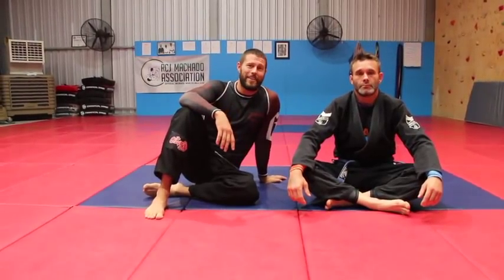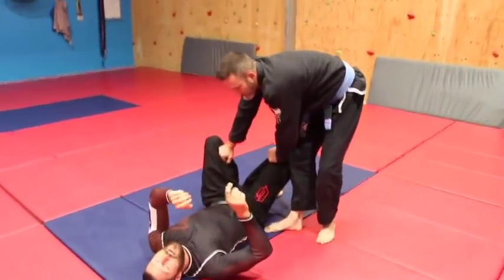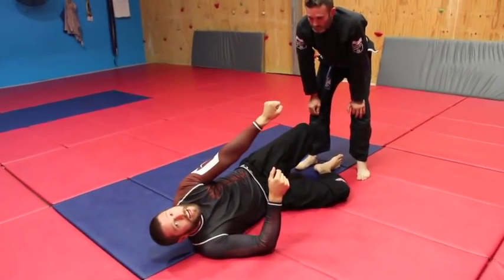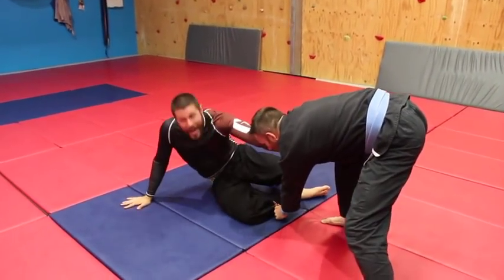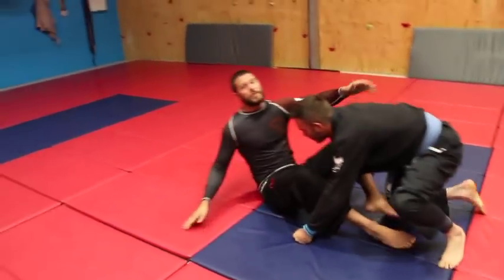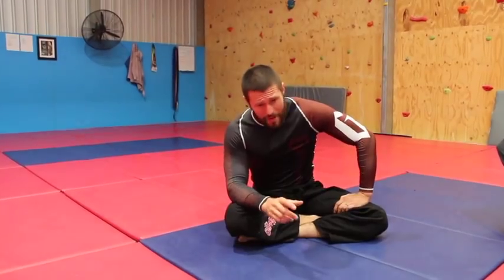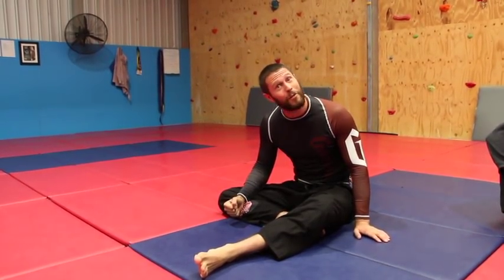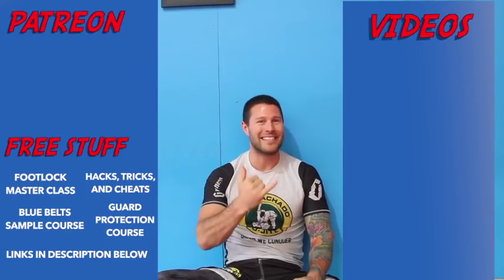Stiff Arm Guard Defence